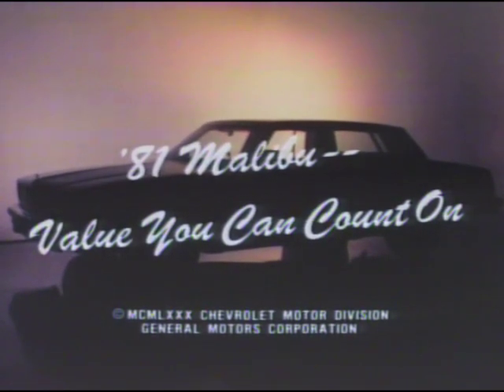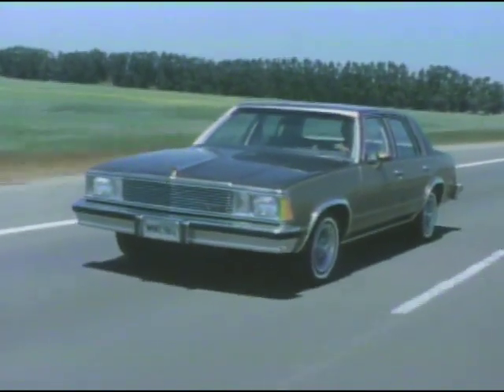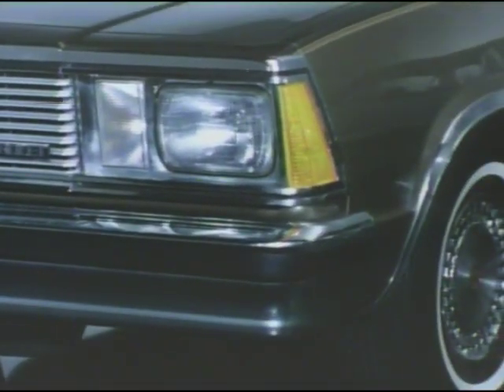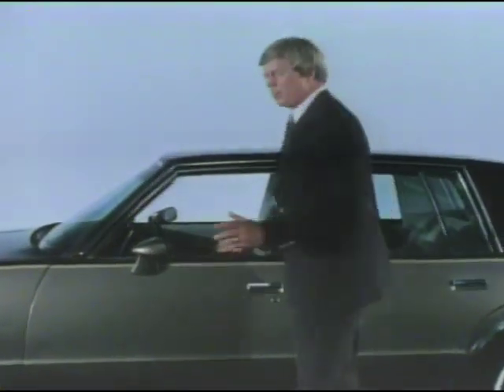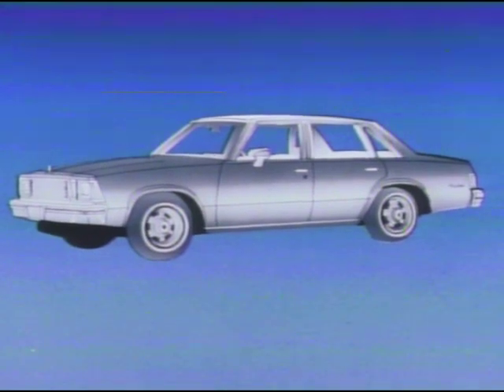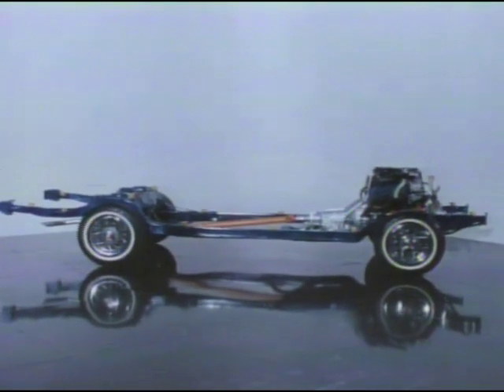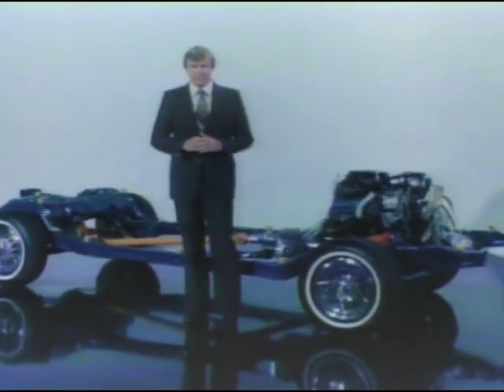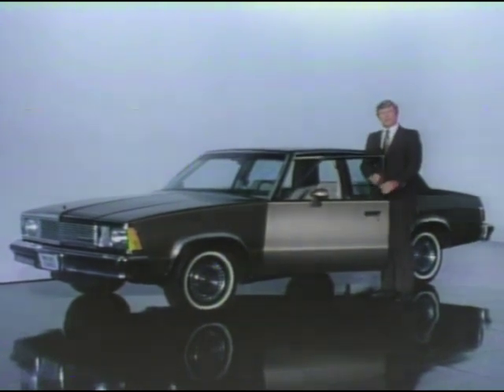1981 Chevy Malibu (Dealer Film)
From the 1981 "Value You Can Count On!" laserdisc. See playlist for additional Chevrolet models.